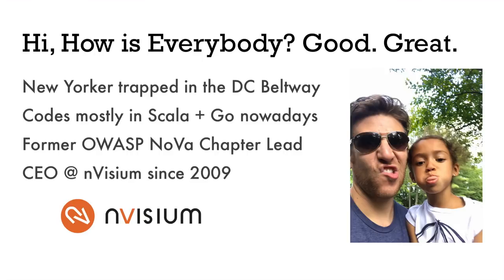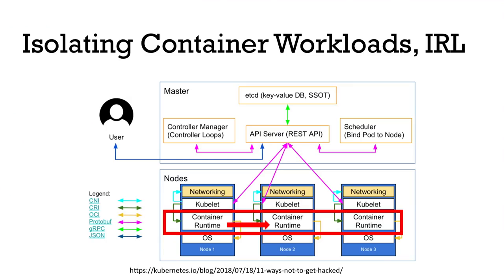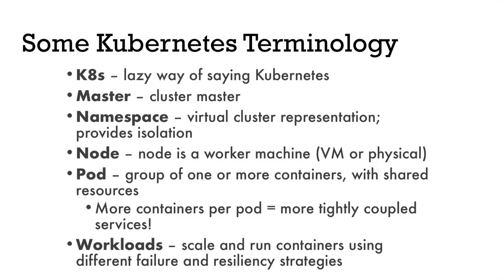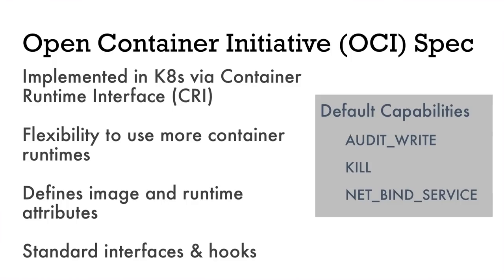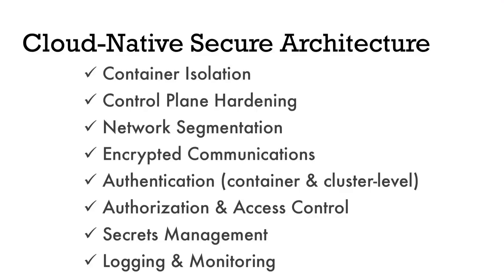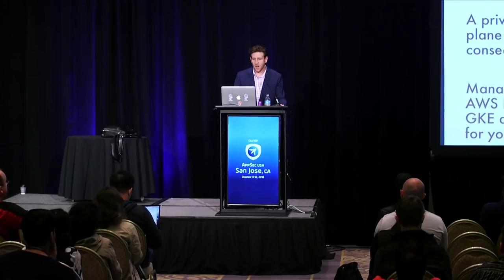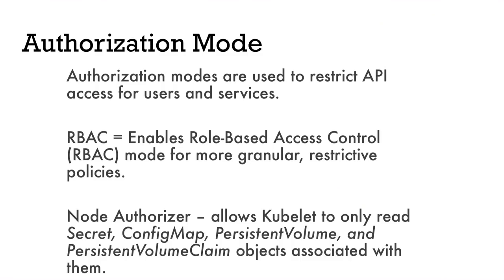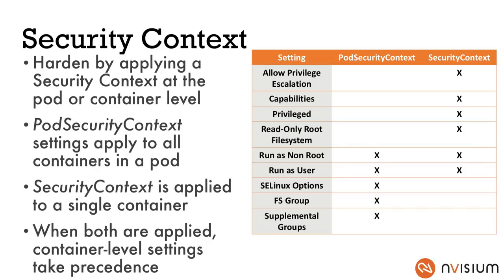Flying Above the Clouds: Securing Kubernetes - Jack Mannino - AppSecUSA 2018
Cloud-native architectures built using Kubernetes are composed of containerized microservices managed by an orchestration system. They are distributed systems that run on top of the cloud (or sometimes physical) infrastructure and abstract away details of platform integrations in order to promote portability. Automation, scalability, and resiliency are all important properties of cloud-native systems and all factor into design choices. Security touches every aspect of the architecture, at the application, container, orchestration, and cloud infrastructure layers.

In this presentation, we will explore the Kubernetes attack surface and present methods to keep your cloud-native systems resilient to attack. Building a secure architecture requires carefully considering authentication, authorization, network segmentation, storage, and logging/auditing. There are some no-brainer security controls to take advantage of for quick wins, while others require careful consideration and design-level choices. We will demonstrate how container runtime security factors into the equation as well as what we need to consider in our underlying cloud infrastructure. Microservice security will be discussed along with steps we can take to deploy secure services and meshes.

Our goal is to keep our engineers moving fast, but securely. At the end of the presentation, you’ll understand the cloud-native attack surface and how to approach building a hardened infrastructure and deploy secure services with Kubernetes.

Speaker

Jack Mannino
CEO, nVisium
Jack Mannino is the CEO of nVisium. Passionate about security and impossible to keep away from a keyboard, his expertise spans over 15 years of building, breaking, and securing software. Jack founded nVisium in 2009, and since then has helped the world's largest software teams.